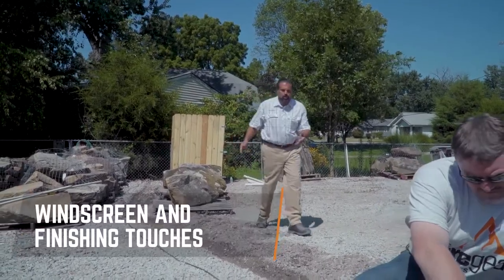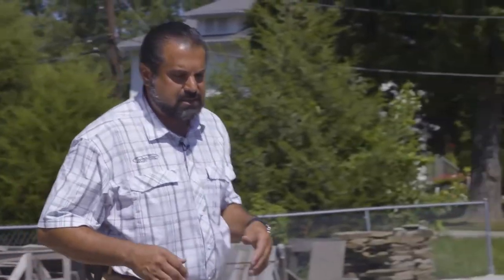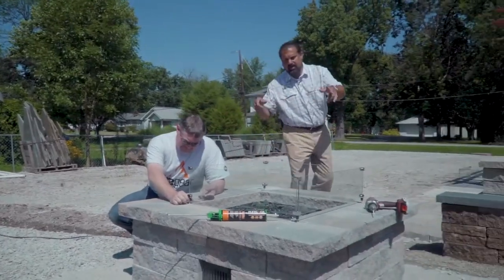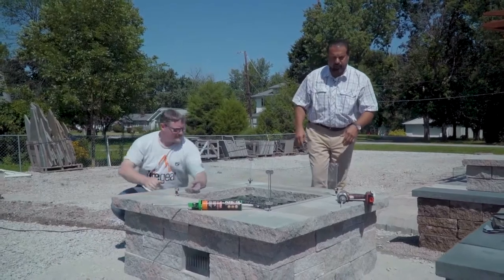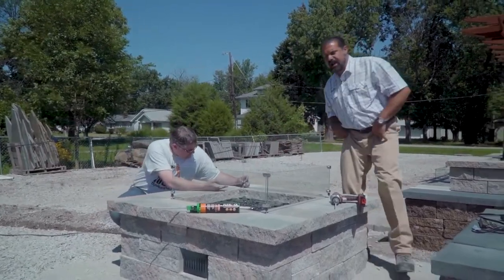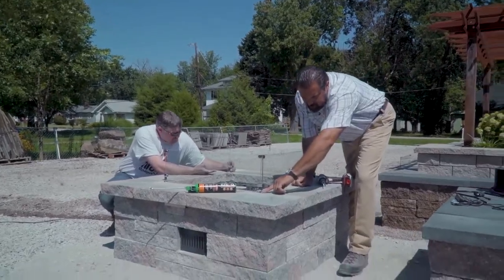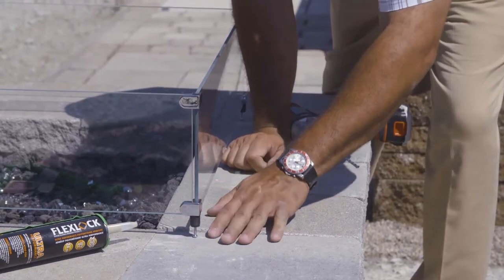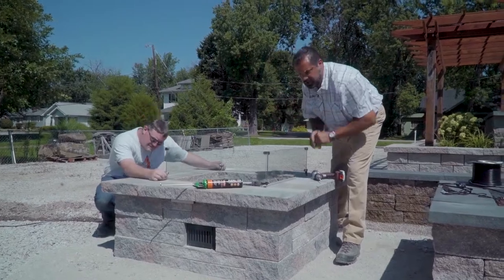Mini-Creta Fire Pit Construction - Part 3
Third and last part of how to construct Mini-Creta fire pits. We cover wind-screen installation and final touches.